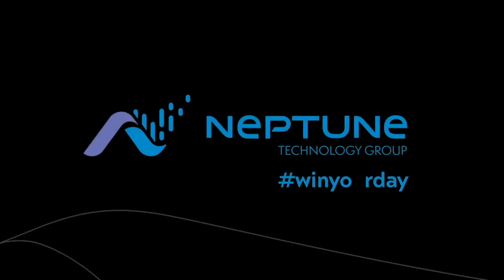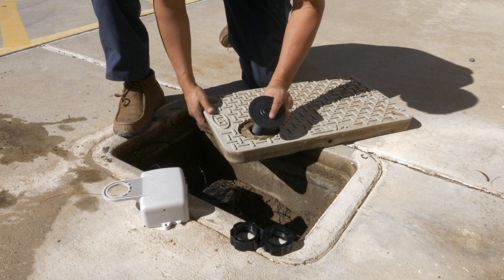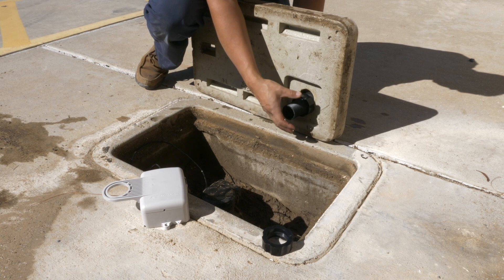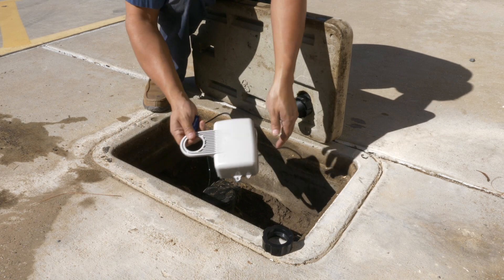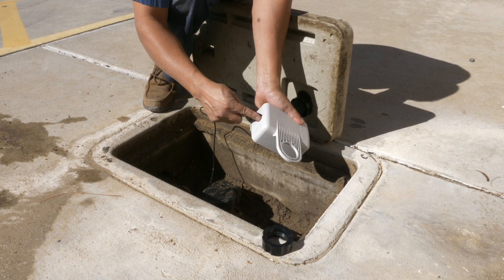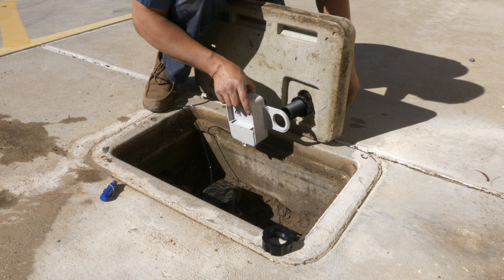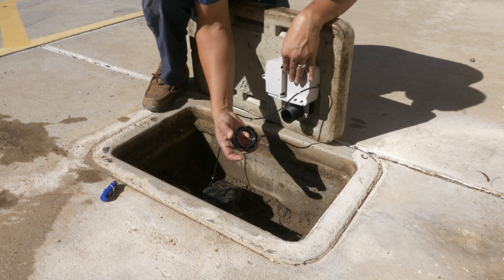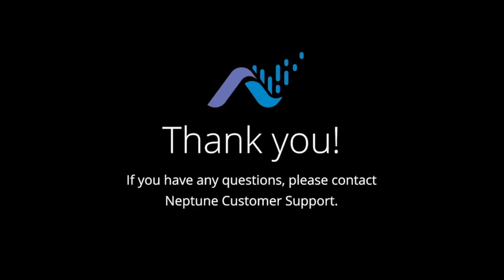Cellular Endpoint with Internal Antenna Installation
Tips for installing the Neptune R900 cellular endpoint with an internal antenna.